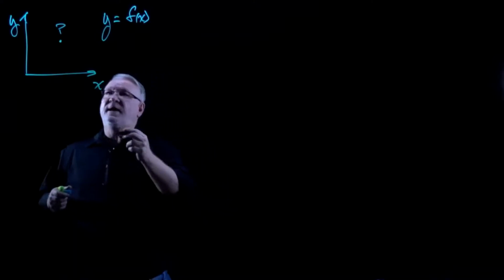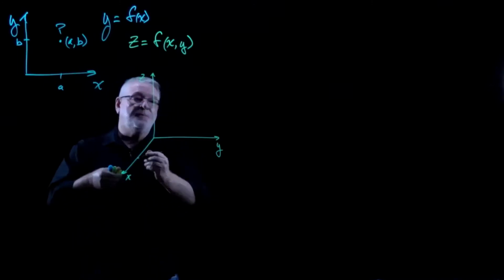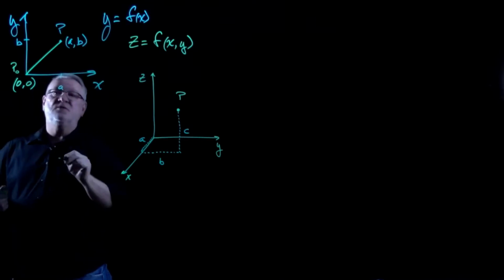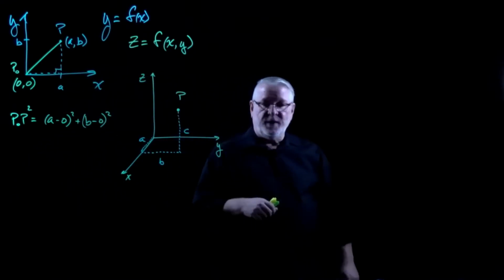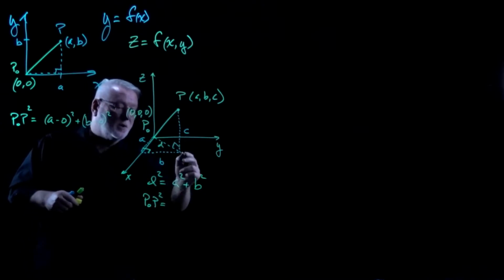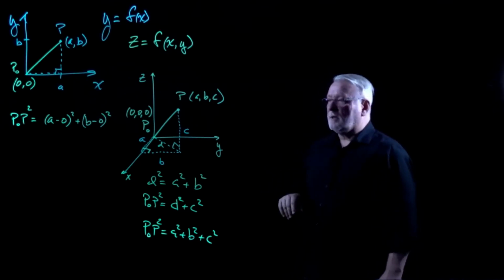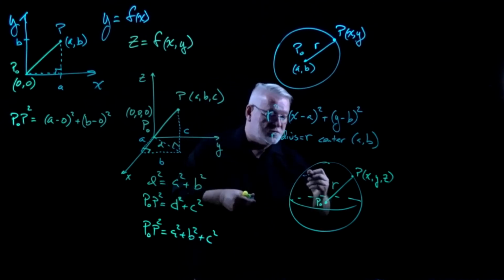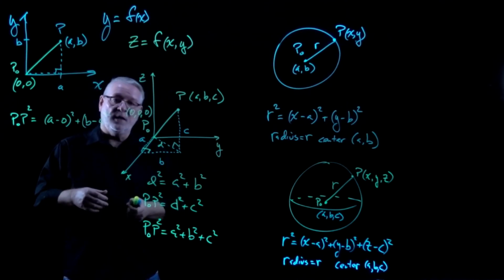MVC 12.1 The Coordinate System